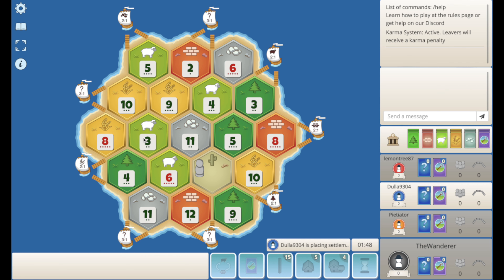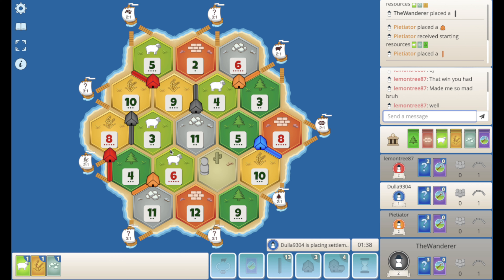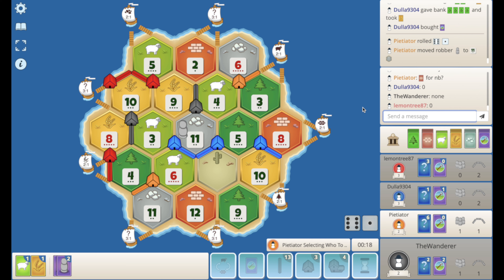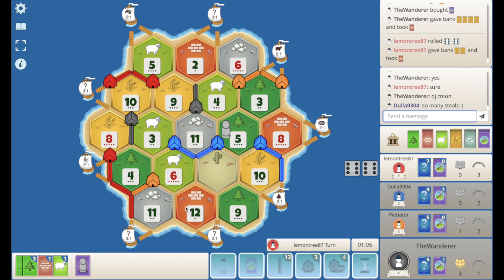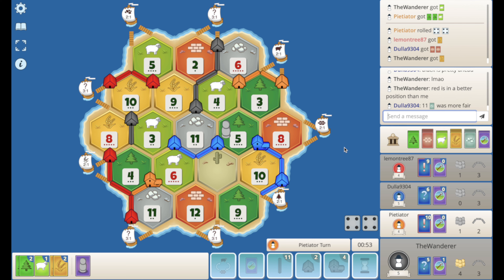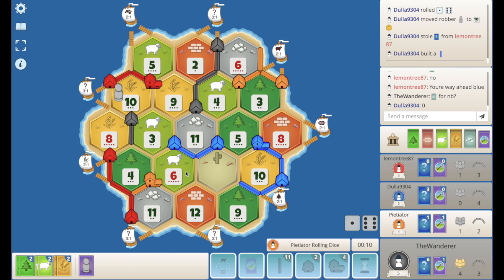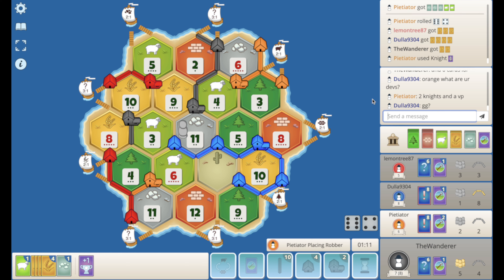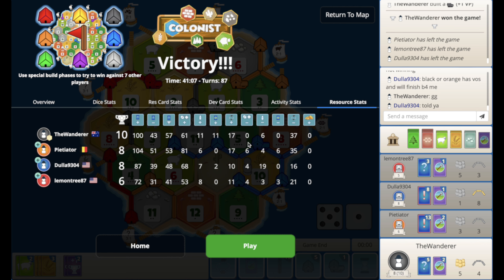Catan Ranked Game - Road to Top 100!! S4 Ep9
We have the third pick today on a board that is so terrible for 3rd and 4th positions! We have to play a game based around a port, but the worst possible thing happens to us right at the beginning...